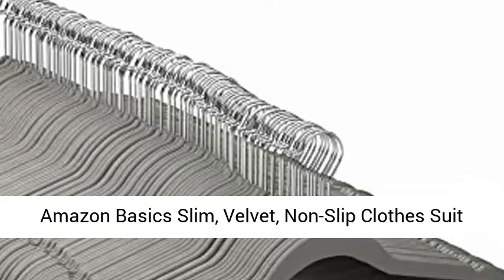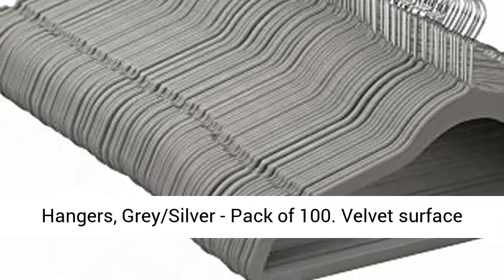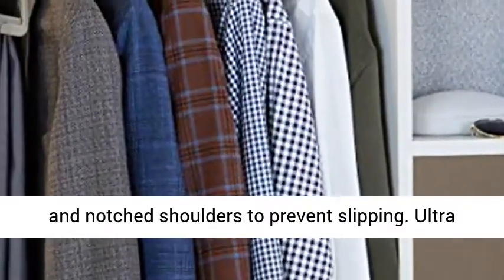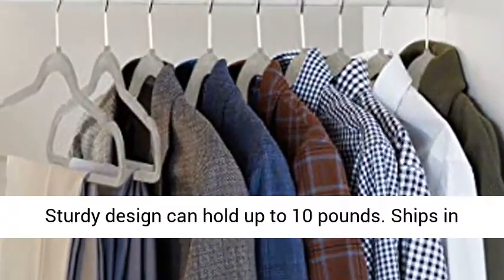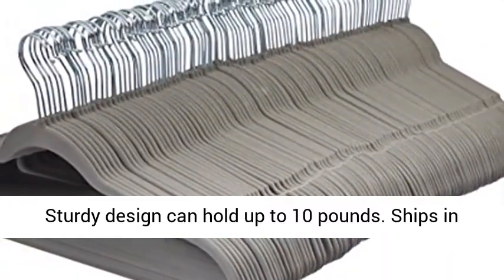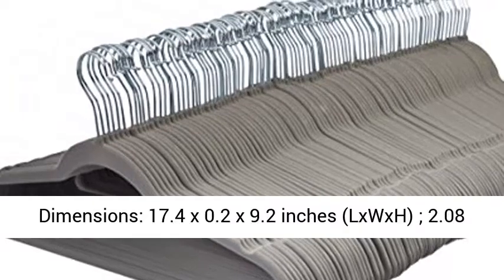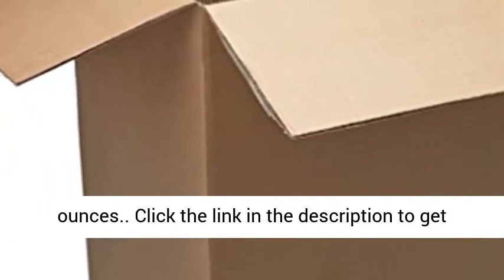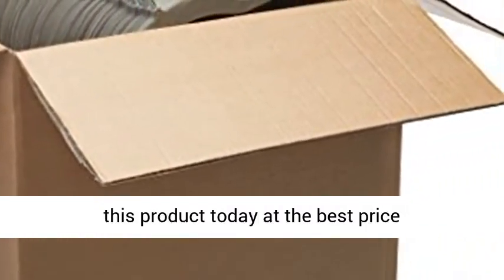Amazon Basics Slim, Velvet, Non-Slip Suit Clothes Hangers, Gray/Silver - Pack of 100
☑️ Review

Set of 100 matching hangers to help keep suits, slacks, blazers and folded pants supported and organized

Durable metal construction with non-slip velvet texture surface; keeps items in place and prevents shifting and slippage

Slim profile to maximize space; for use in your closet, on a hanging bar, rolling rack or wardrobe

Sturdy design can hold up to 10 pounds

Dimensions: each hanger measures 17.4 x 0.2 x 9.2 inches (LxWxH) and weighs 2.08 ounces